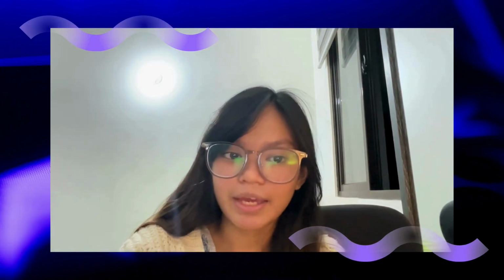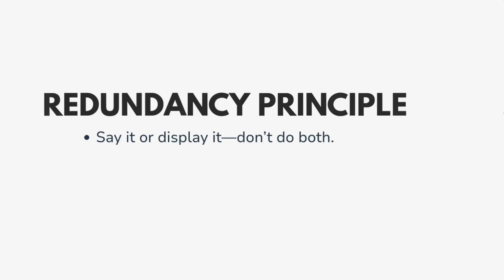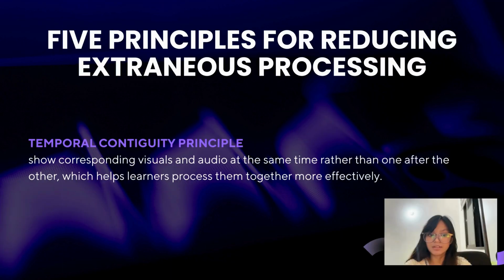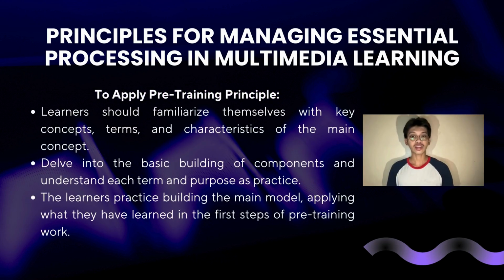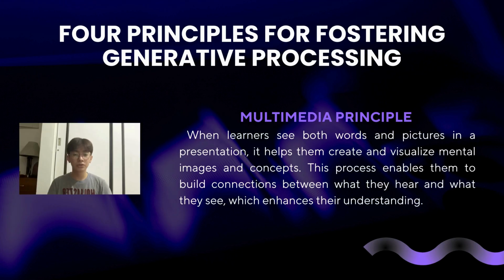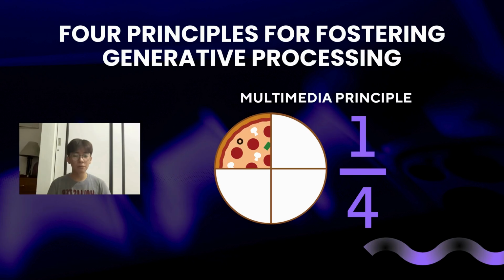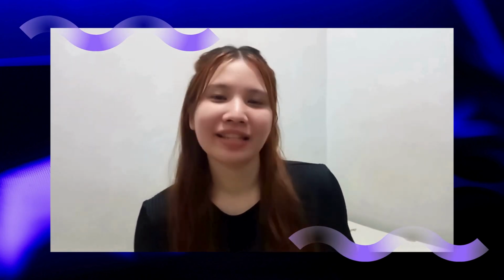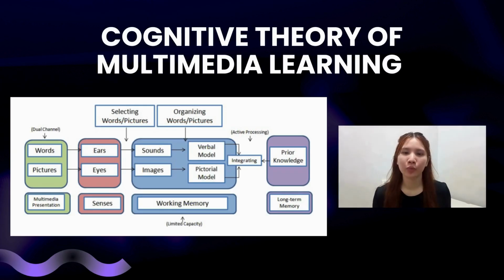MMS 102: THEORIES OF MULTIMEDIA | GROUP 25: THE 12 PRINCIPLES OF MULTIMEDIA LEARNING